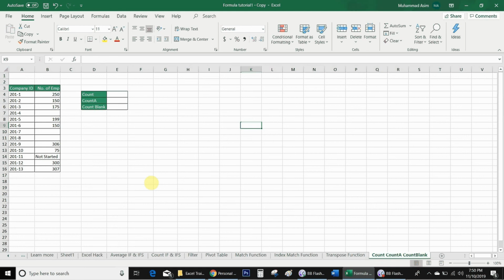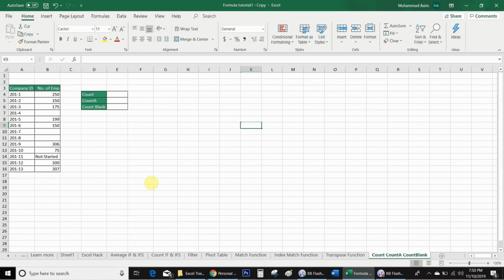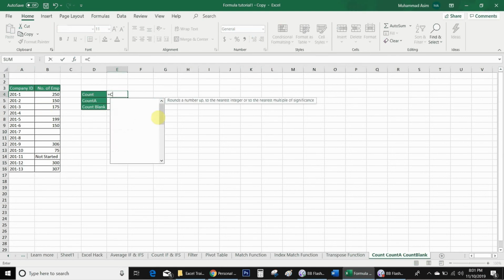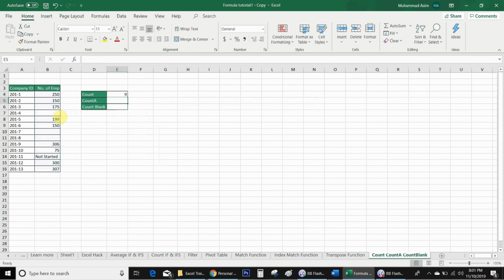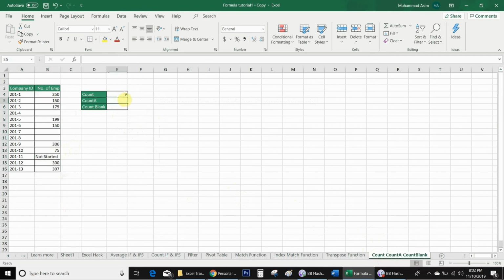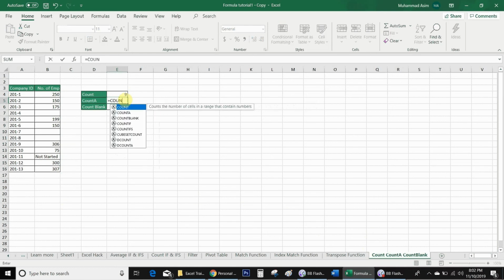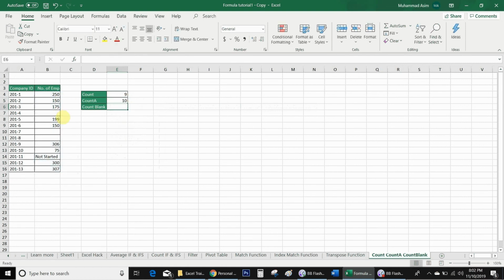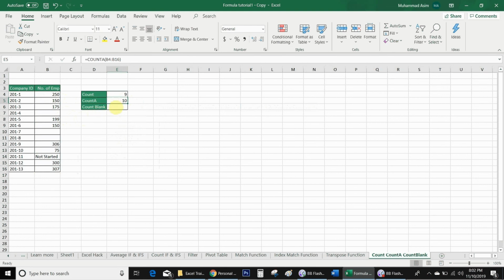Discover Excel COUNT, COUNTA and COUNTBLANK Functions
Welcome to ETrainer Box, and in this video we will learn about following: Discover Excel COUNT, COUNTA and COUNTBLANK Functions.